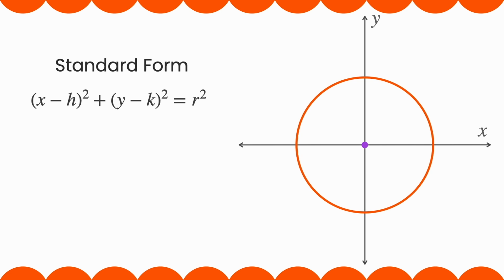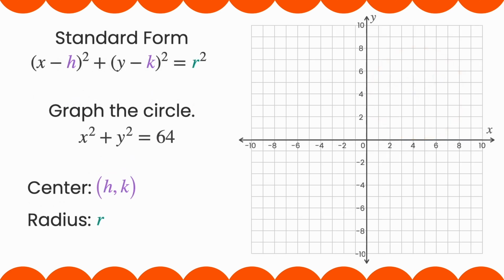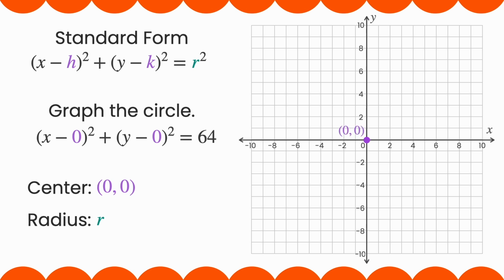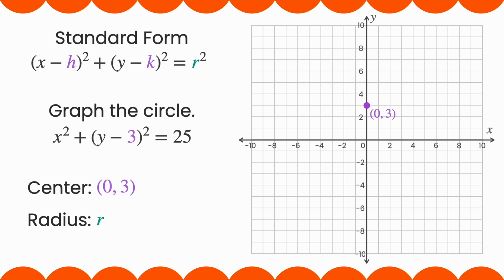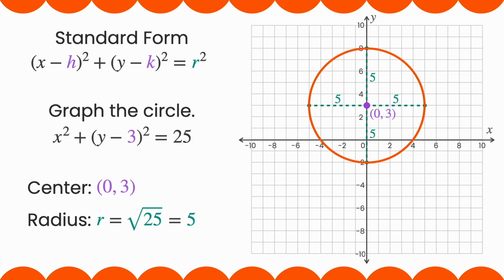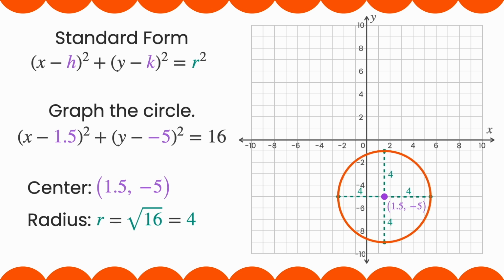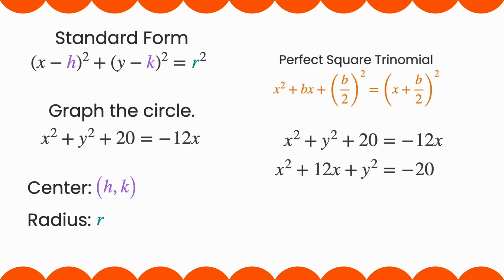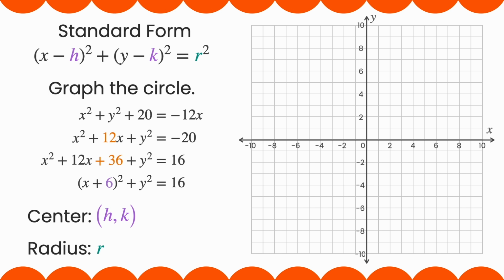How to Graph Circles from Standard Form Equations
Learn how to graph circles using their standard form equations in this easy step-by-step tutorial! We start with the basic circle equation and move on to more complex ones, including circles with shifted centers and those rearranged from general form. Perfect for Algebra students looking to master graphing circles and understand their key features like radius and center.

0:00 Standard Form for an Equation of a Circle
0:57 Graph the circle x^2 + y^2 = 64
2:00 Graph the circle x^2 + (y−3)^2 = 25
2:52 Graph the circle (x−1.5)^2 + (y+5)^2 = 16
3:32 Graph the circle x^2 + y^2 + 20 = –12x
4:59 Outro